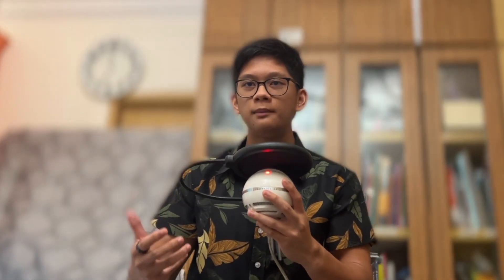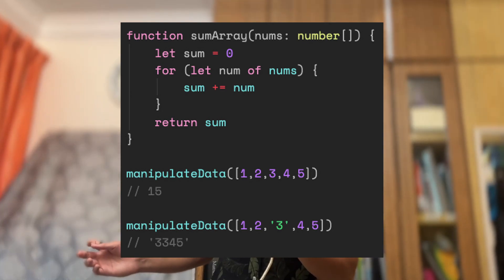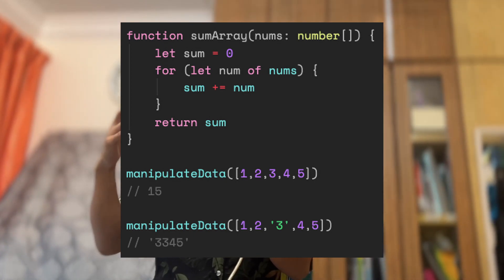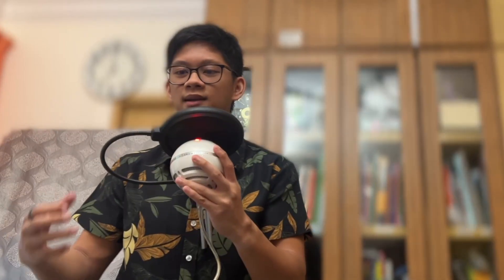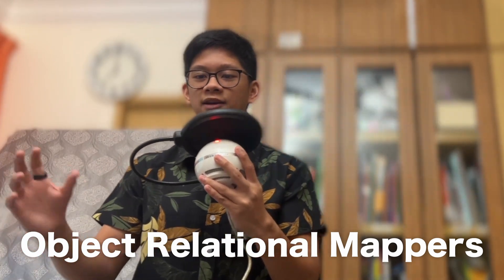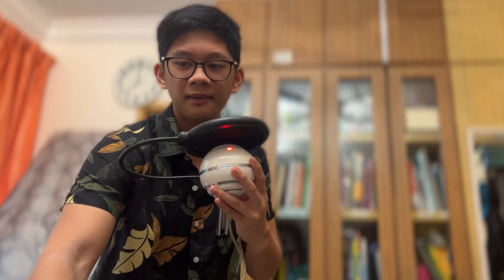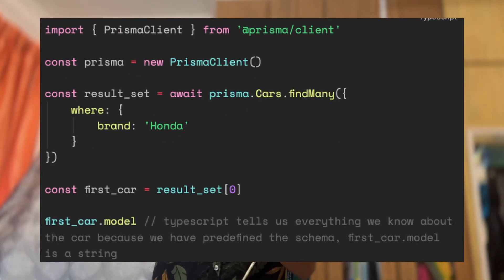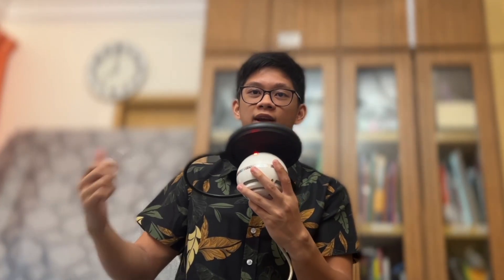How To Become Better At Web Development?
In this video rant, I will express my thoughts on how to graduate from a beginner level web developer to a more intermediate web developer.

These are all purely my opinions and thoughts on the matter from my 2 years experience doing web dev.

0:00 Rant begins
0:26 Developer Experience
1:00 I do not like Java
1:28 Cutting edge technology
1:48 Vanilla everything
2:02 React :)
2:30 Frontend Backend
2:50 Javascript slander
3:05 All hail typescript
3:40 Typescript on the backend
5:15 End to end type safe API development
6:22 RPC & TRPC
6:40 Object Relational Mapping
7:33 Prisma
9:00 Prisma & TRPC
9:22 Authentication Libraries
10:26 State management
11:38 React Query
12:22 UI Libraries
13:18 CI/CD
14:30 CICD Tools